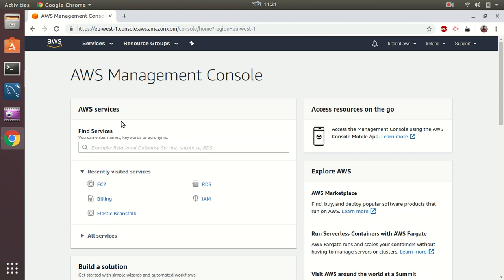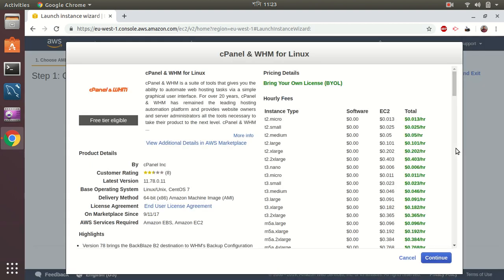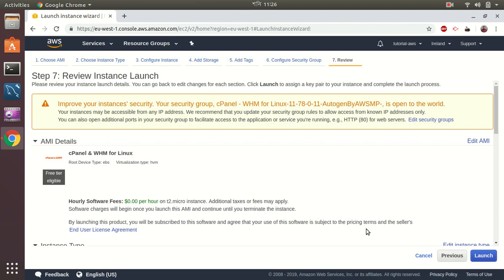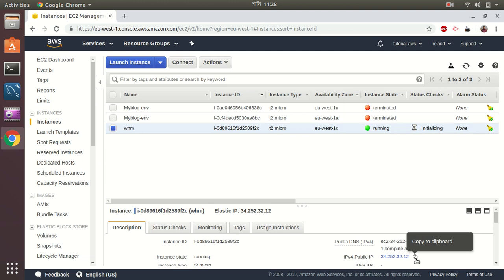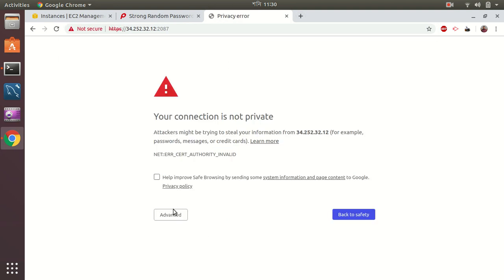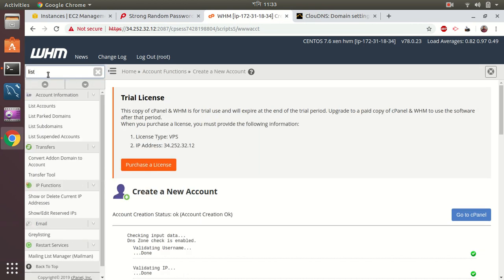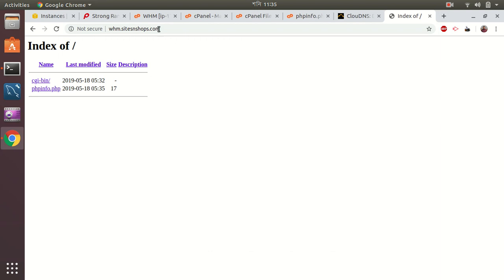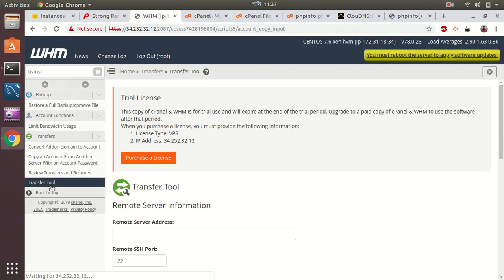How to Setup WHM/cPanel in AWS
In this tutorial, you will see how easily we can set up WHM/cPanel in AWS.

Magic Mouse

MacBook Air with M1 Chip

Pixel 4a